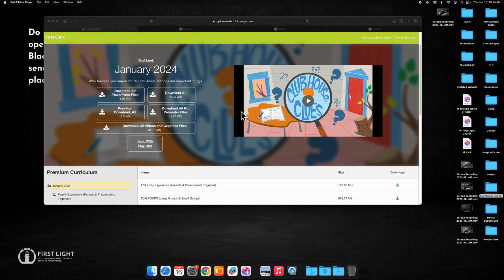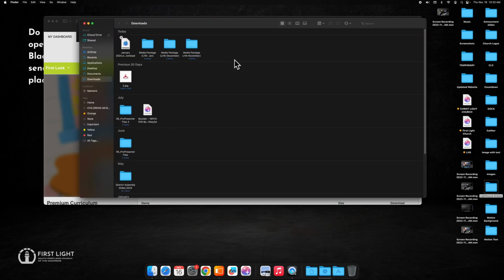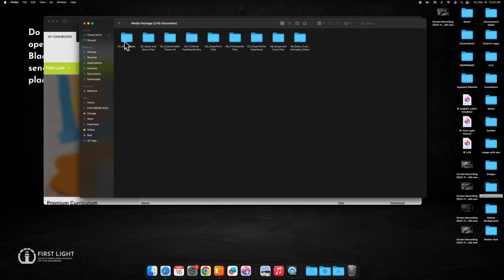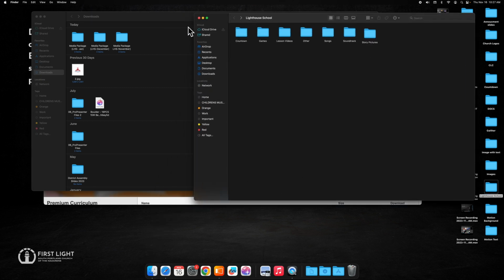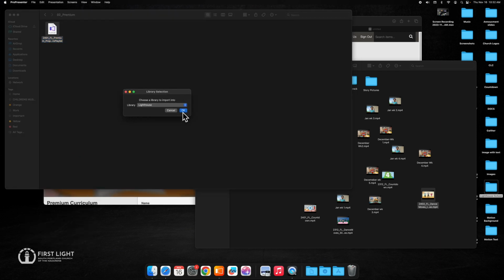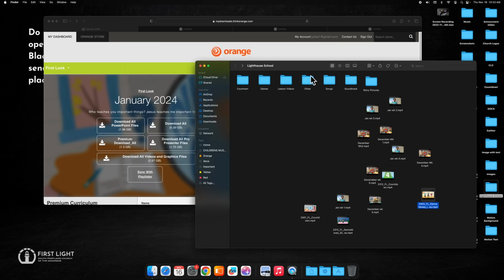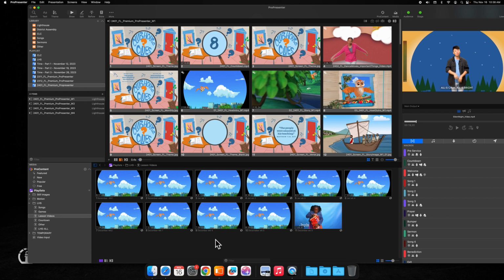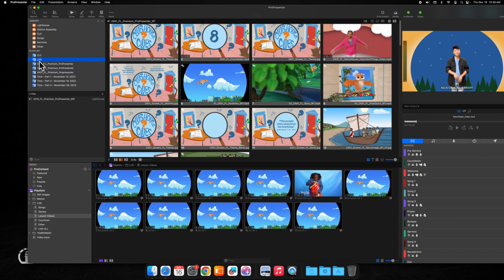Friday Chapel- Initial Set up